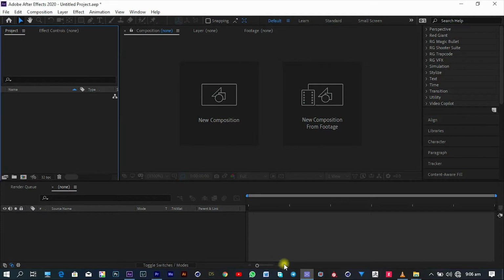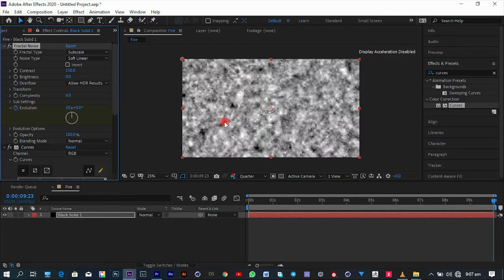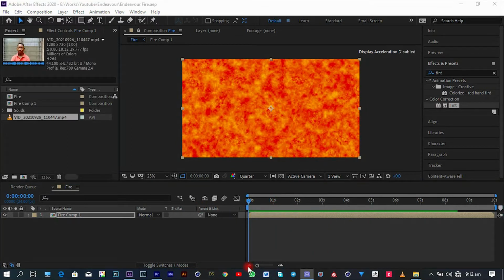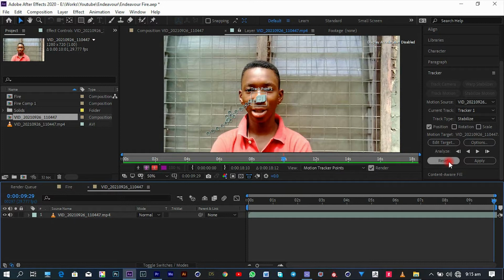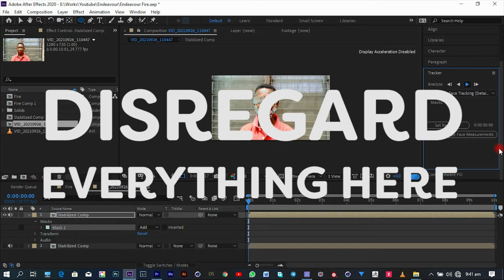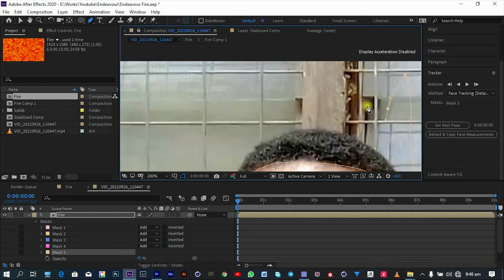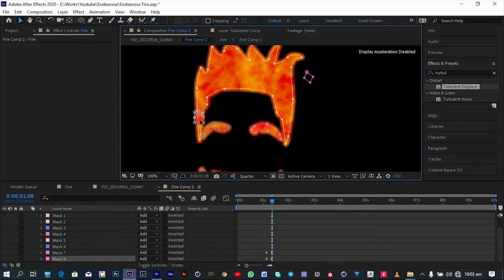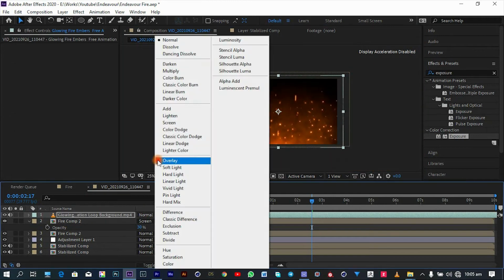I Remade Endeavour From My Hero Academia In Live Action Using VFX.!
✓ - Recreating The Endeavour Flame Efffect
This Week Were Anime Inspired... I Made A Quick Tutorial On How To Create The Endeavour Flame Efffect In Reality... Hope I Didn't Fool That Much In The Video Againnn😆😆

    It'll be worth it🥺

Leave A Comment On Any Effect You'd Like To See Me Recreate...
I'd Be Glad To Do So Dear Master

✓ - Links To Assets In The Tutorial -

✓ - Get The Chance To Tap Into My Creative Process... My Project Files & So Much More By Supporting Me On Paystack -

✓  - TimeStamps & Chapters
  • 00:00 - Pre Intro
  • 00:05 - Intro
  • 00:15 - Preview
  • 00:57 - Shots
  • 01:46 - Creating The Fire With The Fractal Noise
  • 03:06 - Adding The Fire To The Footage
  • 03:23 - Sponsor Break
  • 03:38 - Cont. Adding The Fire To The Footage
  • 06:10 - Final Result
  • 06:21 - Outro

✓ - Gear Used -
• BM 800
• HP EliteBook 8470p